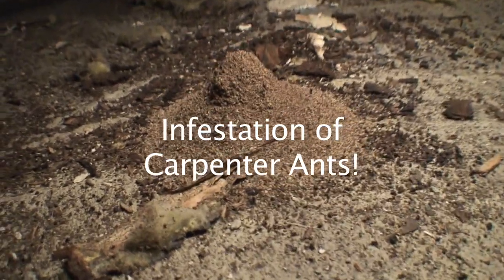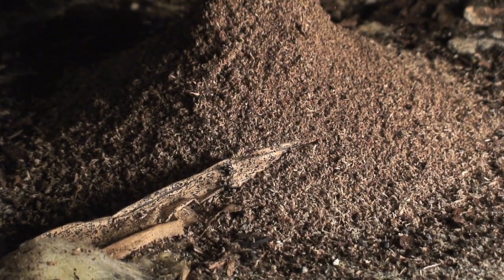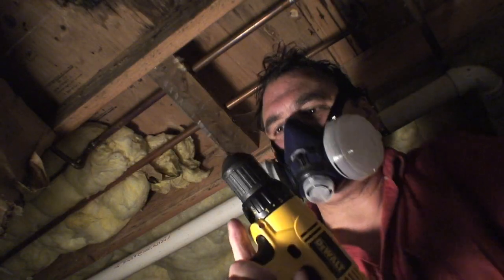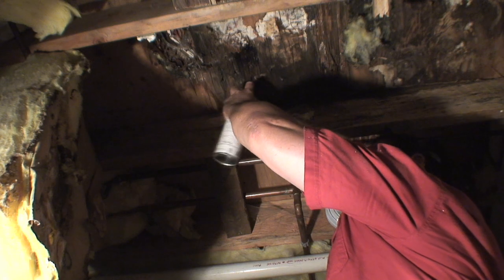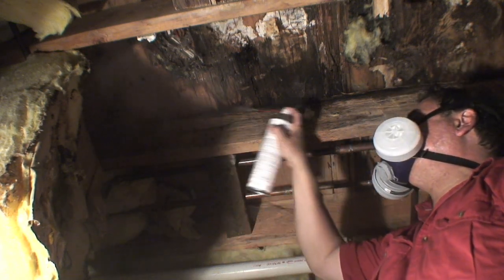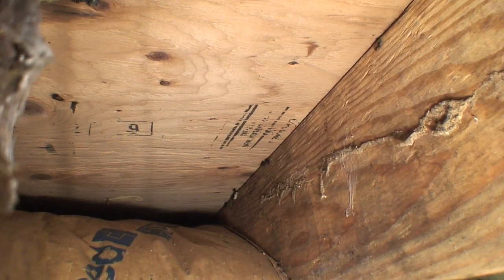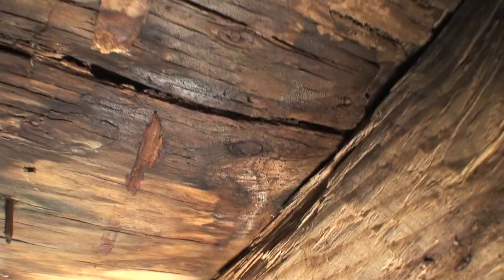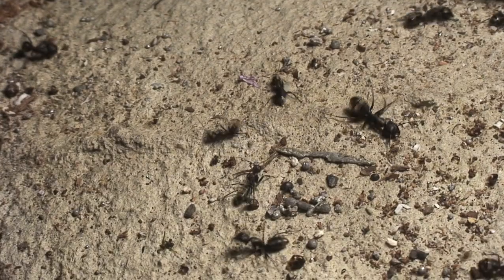How to eliminate a carpenter ant infestation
How to eliminate a carpenter ant infestation. A call from a perplexed homeowner in Stamford, Ct about sawdust in the bathroom. What could that be?
Down into the crawlspace I go, inspecting the area directly underneath the shower.
See what's involved through the eyes of an exterminator! See what carpenter ant frass
looks like.